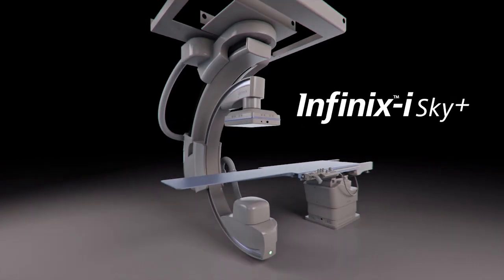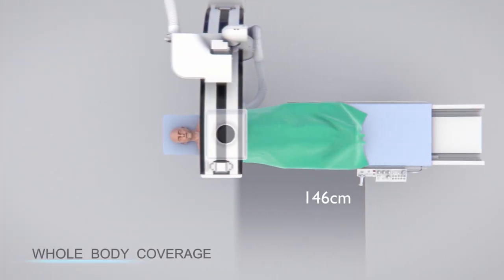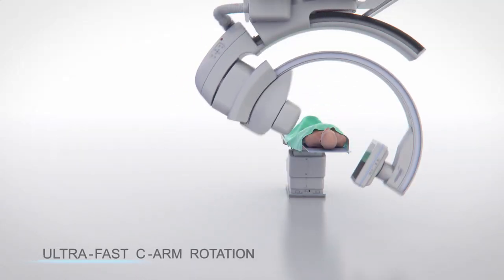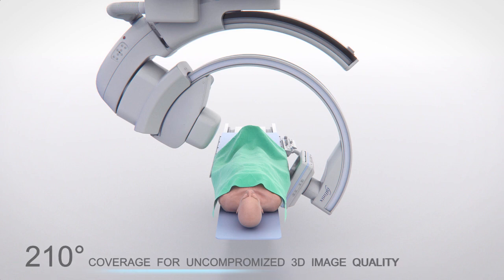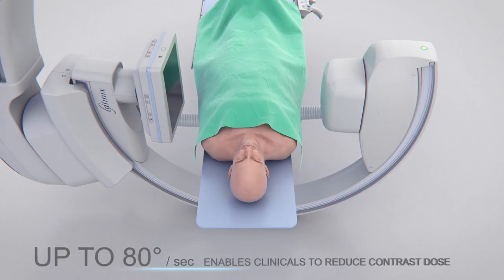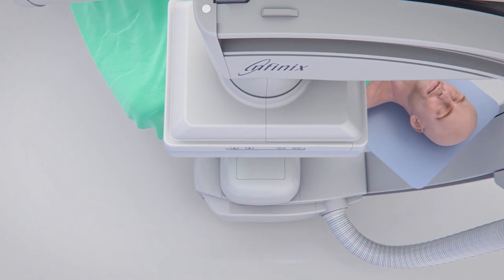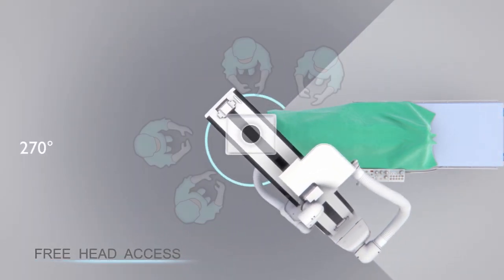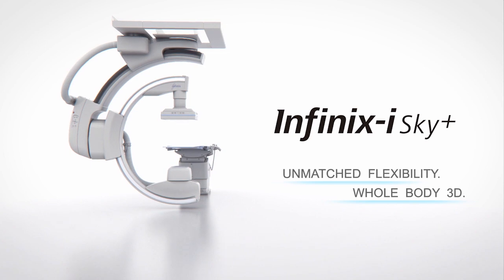RSNA 2016: Infinix-i Sky +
See Toshiba Medical's Infinix-i Sky + at RSNA 2016.